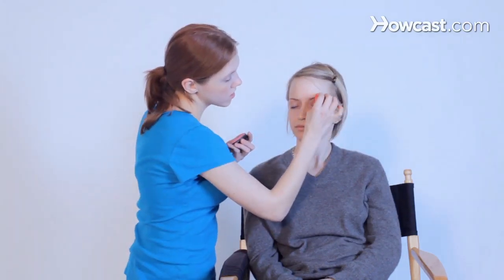How to Paint an Angel | Face Painting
Now I'm going to show you how to do angel face paint. You're just going to wing it. And then add some glitter. And there you have an angel.